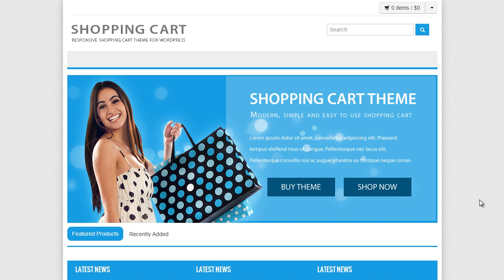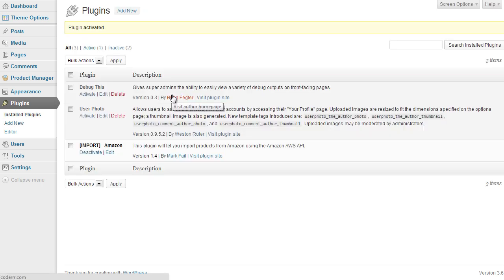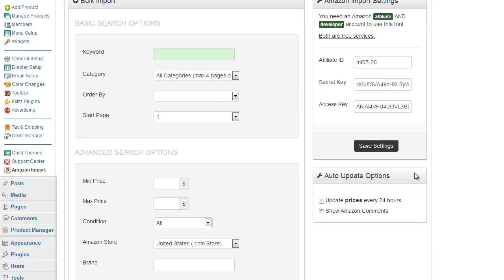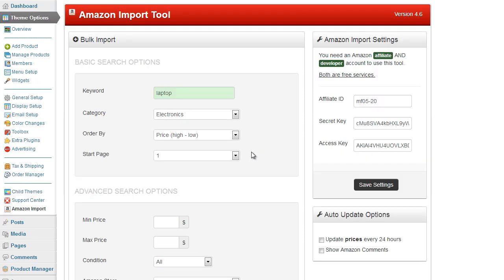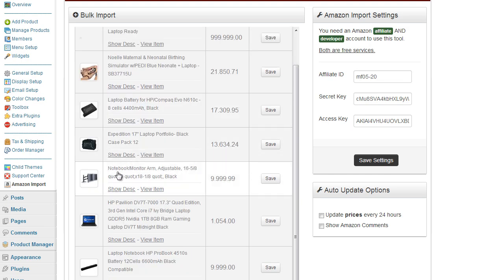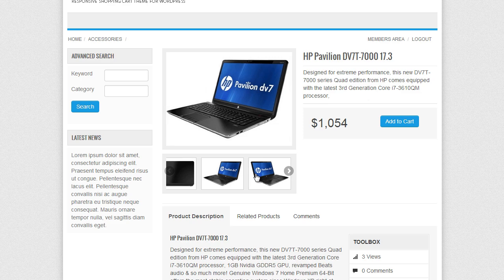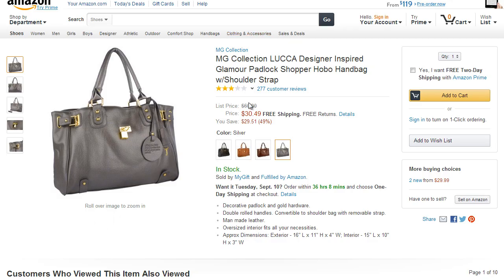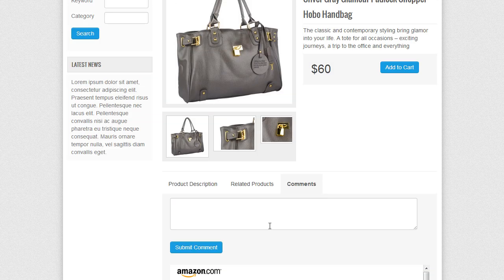Amazon Affiliate - Amazon Import Tool for WordPress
In this video tutorial you'll learn how to import Amazon items into your WordPress website